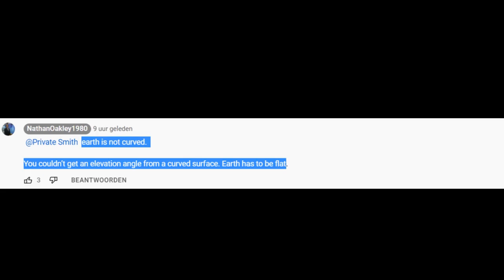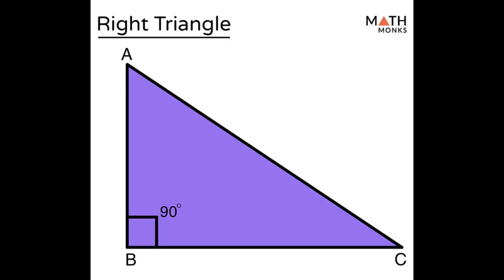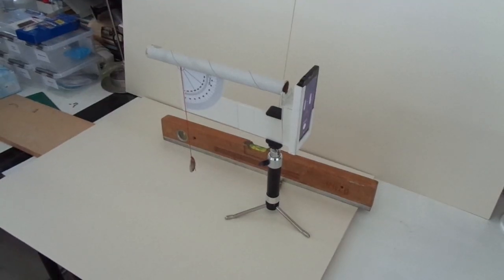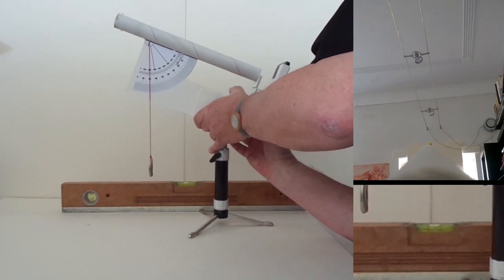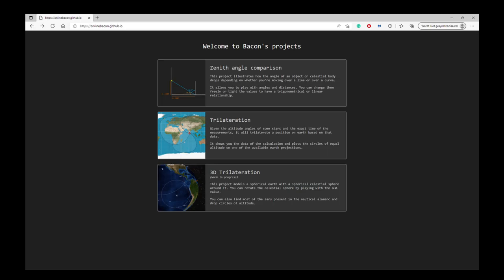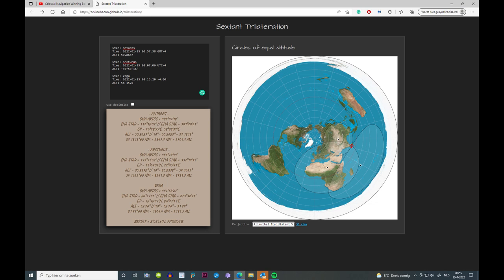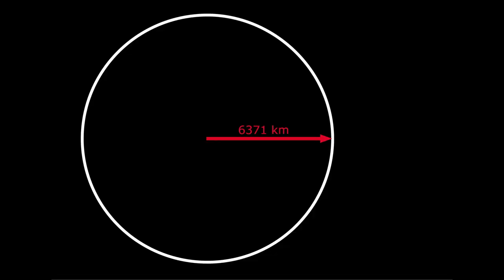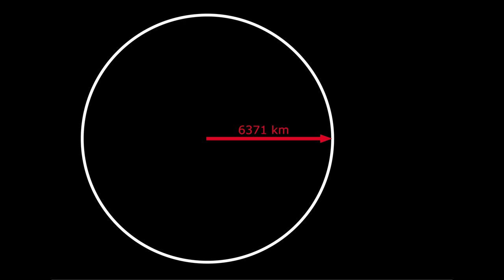flat earth nonsense 62 Nathan Oakleys Curved Adjacent BS